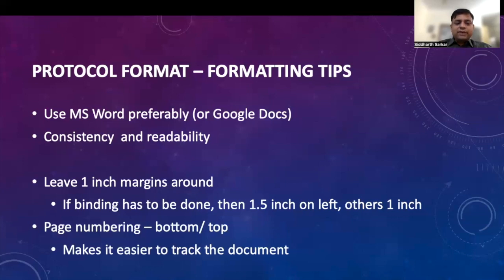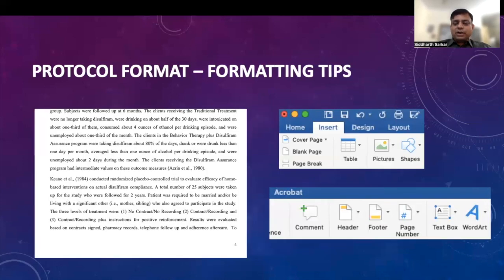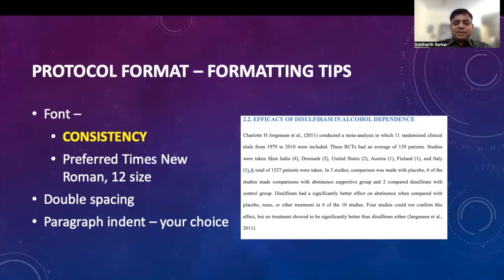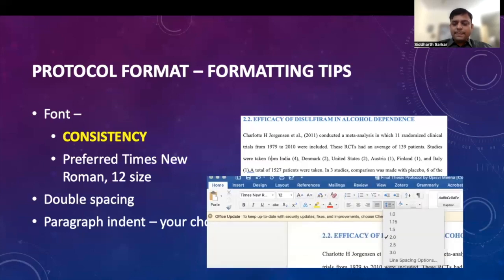PART 3: FORMATTING TIPS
In this video, we discuss the tips for formatting the protocol